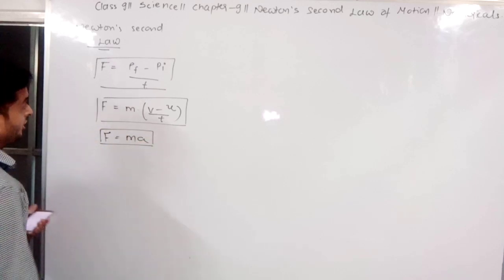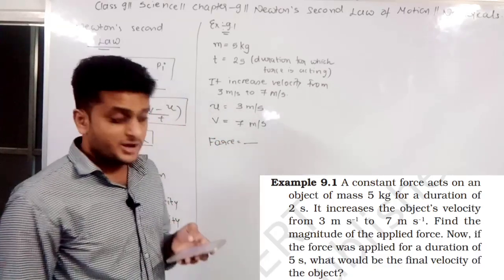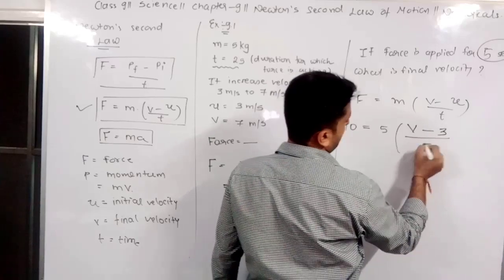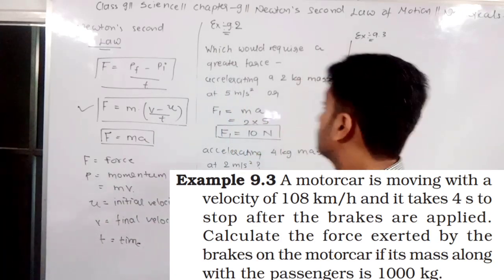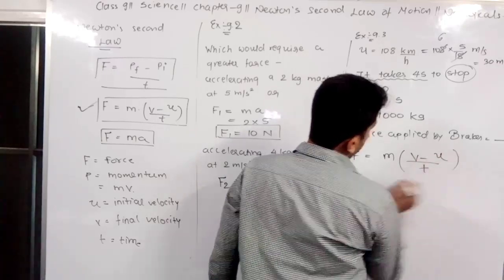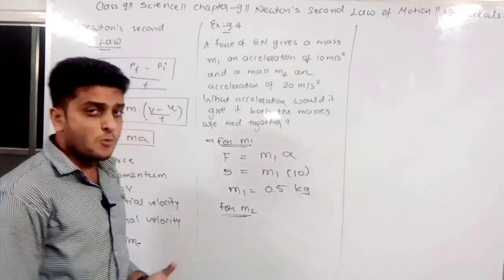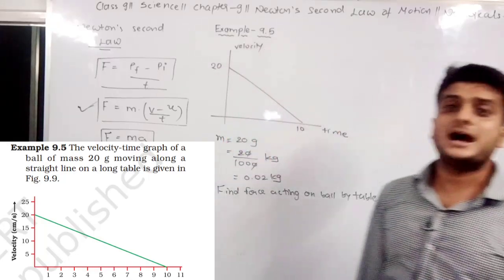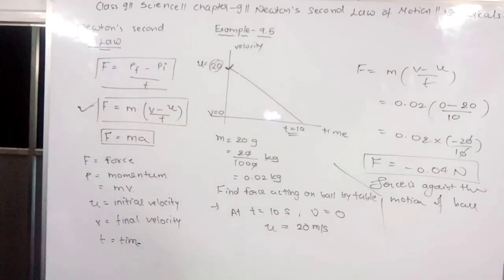Force and Laws of Motion||Example:9.1 to 9.5||Numericals on Second law of Motion||Science||Class-9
MSI App for Android

Code- CGLKA

CLASS NOTES:
11th - Physics - NCERT Detailed notes - Examples - Exercise